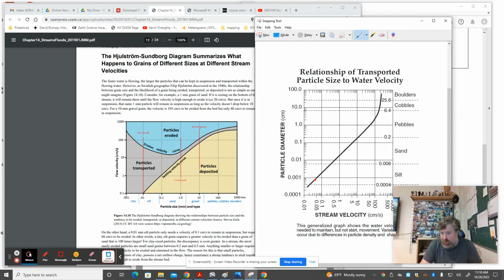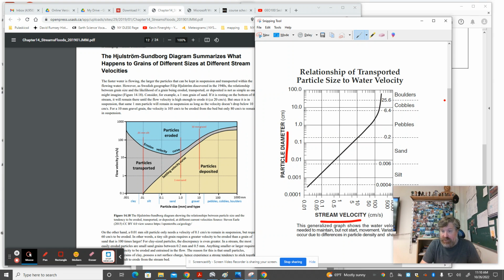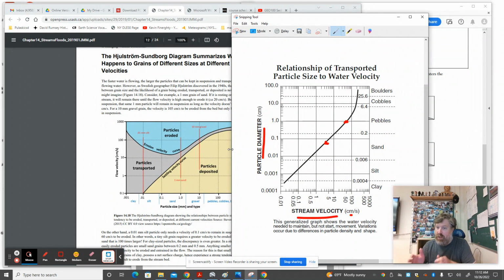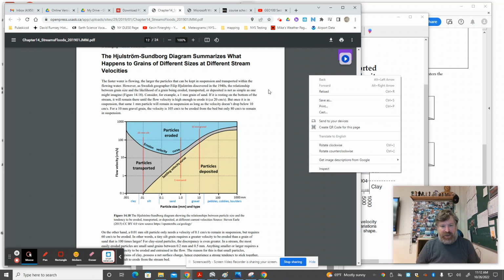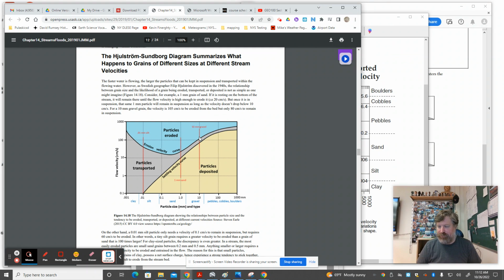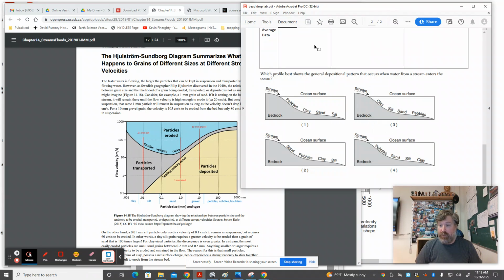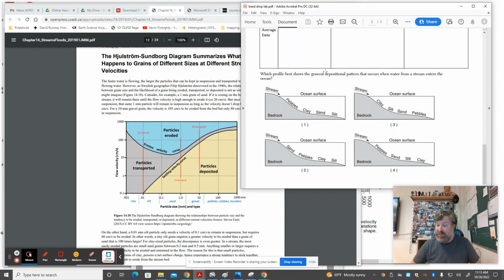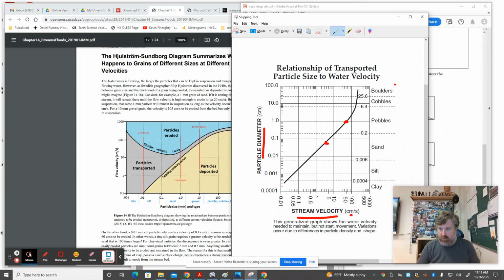GEO100 - Quick Deposition Chat